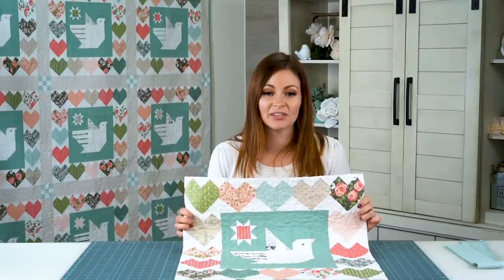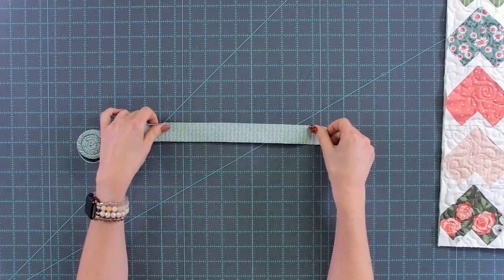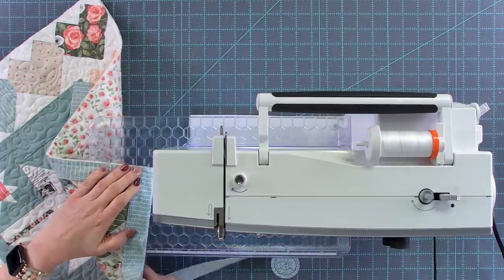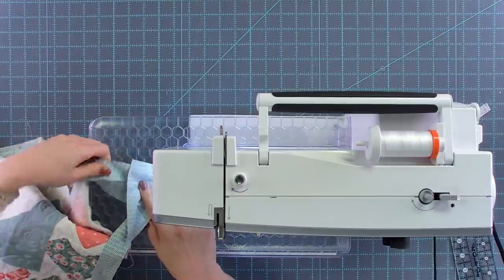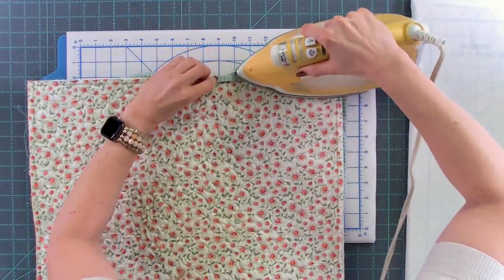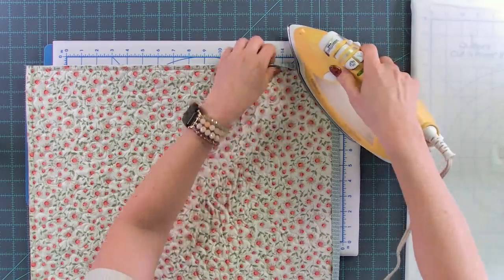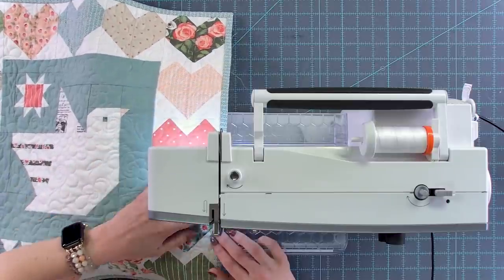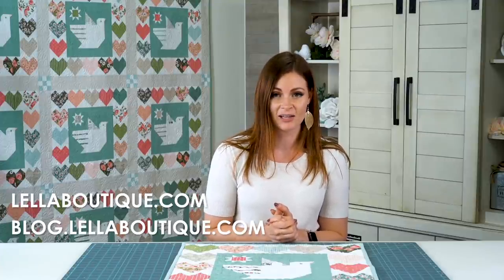Sew with Vanessa Goertzen - How to Bind a Quilt with a Sewing Machine Fat Quarter Shop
Learn how to bind a quilt with Vanessa Goertzen. She shows you her fastest way to bind a quilt with a sewing machine that looks clean and professional. Keep watching for her secret weapon that you can find in any store.

CHAPTERS
00:00 - Intro
00:43 - Cut and Join Your Fabric Strips
02:06 - Fold and Press the Continuous Binding in Half
02:32 - Attach Your Binding to the Quilt with Your Sewing Machine
03:53 - Miter Your First Binding Corner
05:21 - Trim the Excess Binding
06:00 - Connect the Two Binding Tails on the Bias
07:49 - Finish Attaching the Binding to the Quilt
08:15 - Fold and Press the Binding to the Back of the Quilt
08:47 - Glue Down the Binding on the Back of the Quilt
12:11 - Sew the Binding to the Back of the Quilt with Your Sewing Machine

▸ Quilts on display: Lovey Dovey quilt